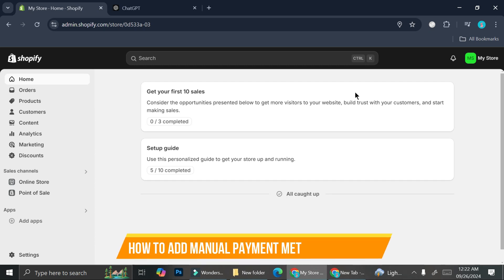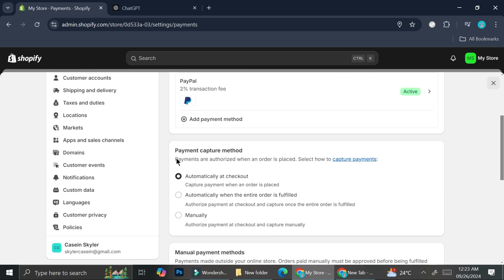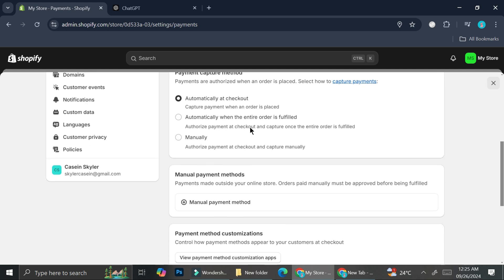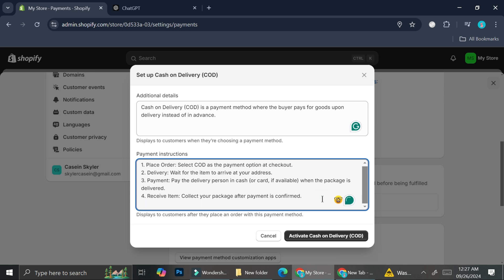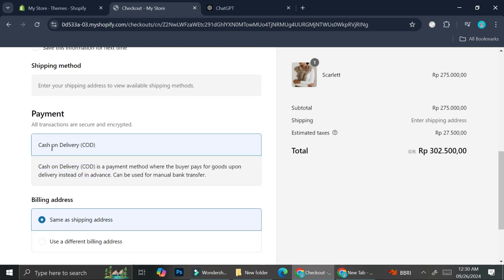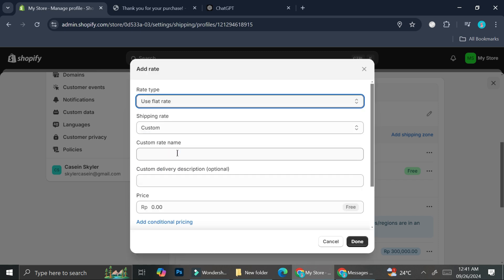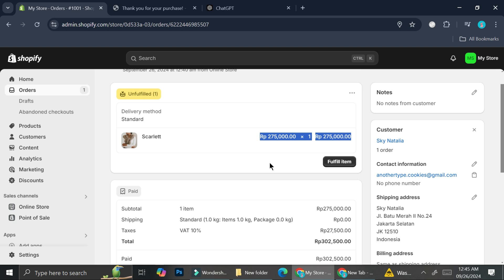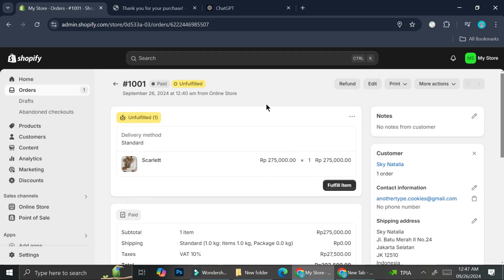How to Add Manual Payment Method in Shopify | Full Tutorial 2025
If you are looking for a video about How to Add Manual Payment Method in Shopify, here it is!